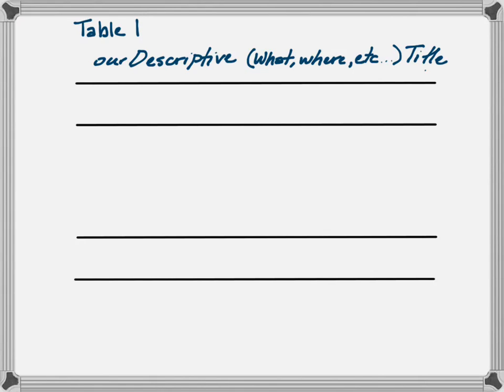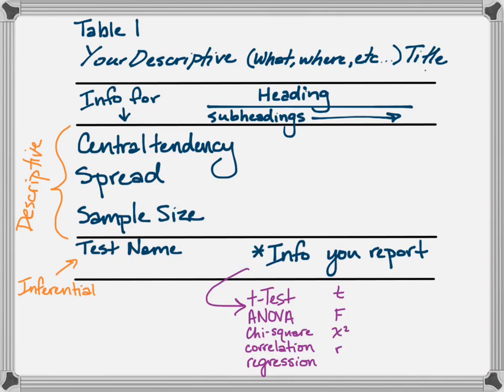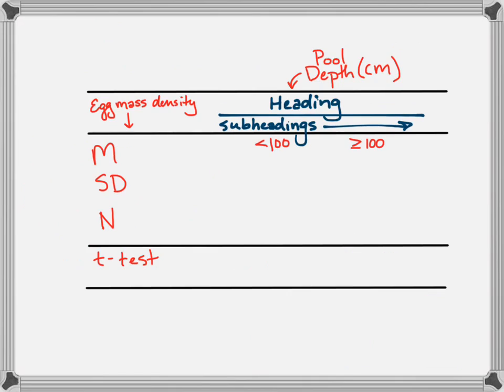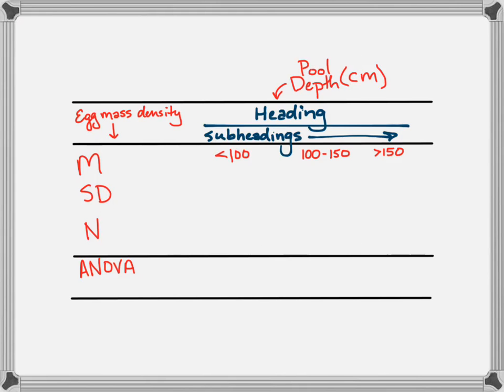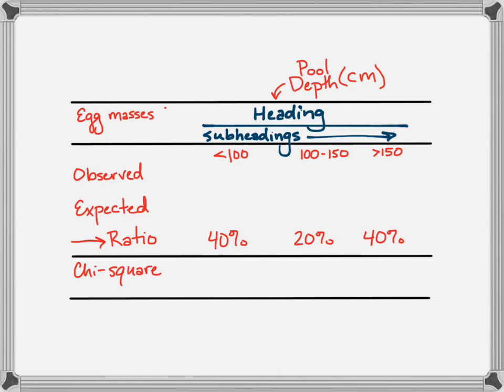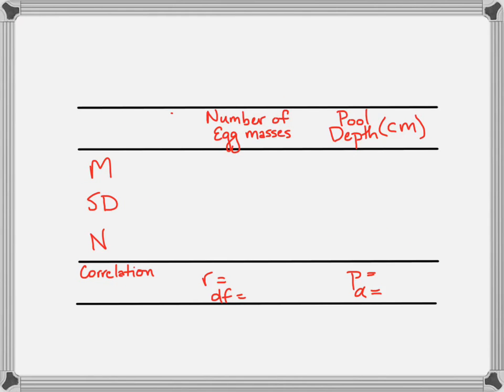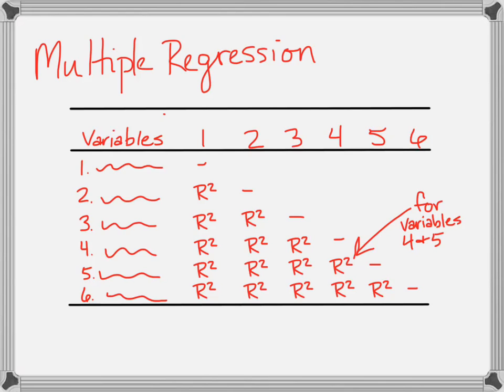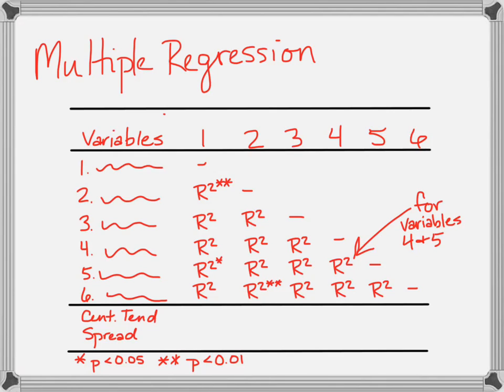So many APA Style Tables!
Some formatting basics for laying out a table in APA papers.  ANOVA, t-tests, chi-square, correlation, and multiple regression are included.